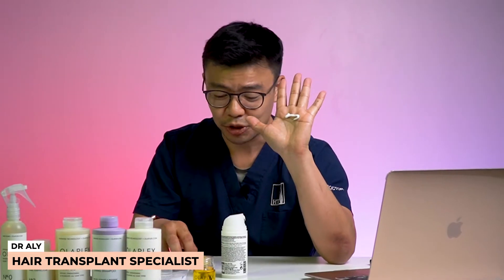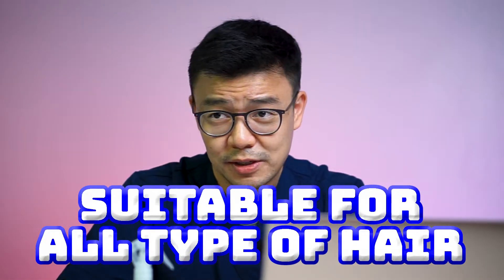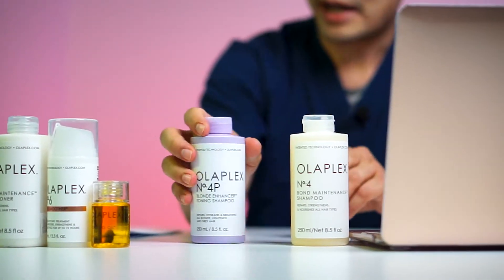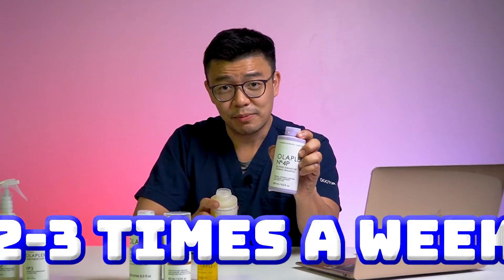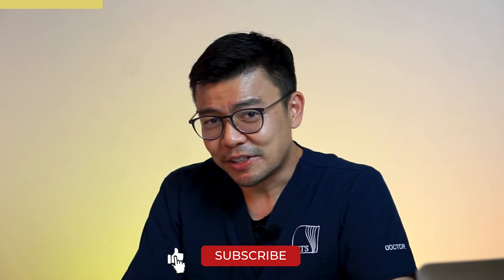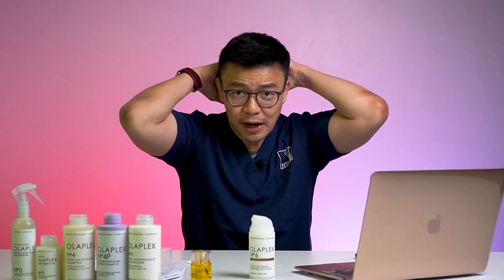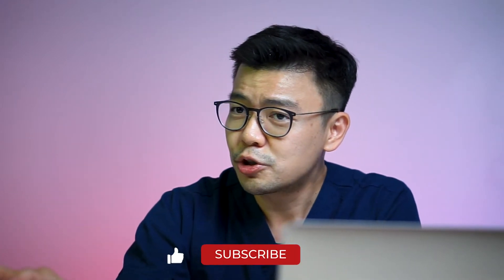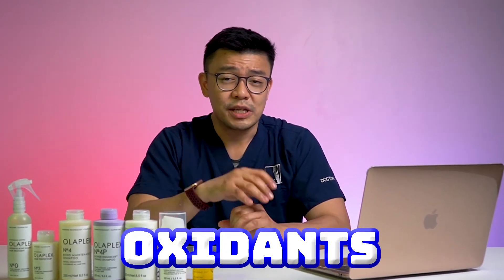Olaplex Products Review by Hair Doctor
Today Dr Aly, would like to share review for Olapex Products can get from @Sephora

About Us:
At Hair Transplant Solutions (HTS), our medical team are highly trained and have extensive experience in hair transplantation and restoration of all hair types. We do not compromise on the equipment, or medication, and strive to provide only high quality of service to our clients. Our proven methodology enables us to achieve high growth success of implanted follicles. We strive to provide our clients a hair transplant procedure that is of the highest standards performed by qualified and experienced doctors.

00:53 Olaplex Nº1 & Nº2
01:07 Olapex Nº 0 Intensive Bond Building Hair Treatment & Olaplex Nº 3 Hair Perfector Treatment
02:27 Olaplex Nº 4 Bond Maintenance Shampoo & Olaplex Nº 4P Blonde Enhancer™ Toner Shampoo
03:51 Olaplex Nº 5 Bond Maintenance Conditioner
05:48 Olaplex Nº 6 Bond Smoother
07:16 Olaplex Nº 6 Bonding Oil